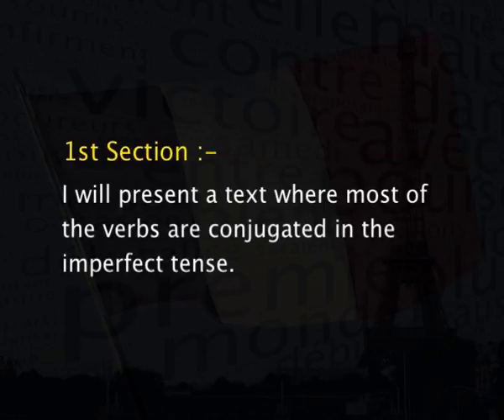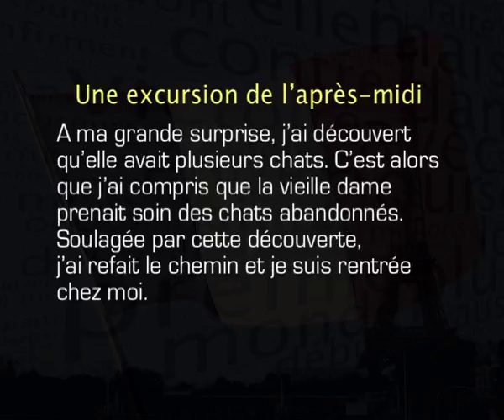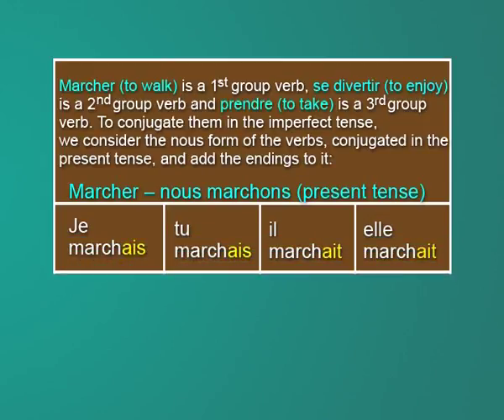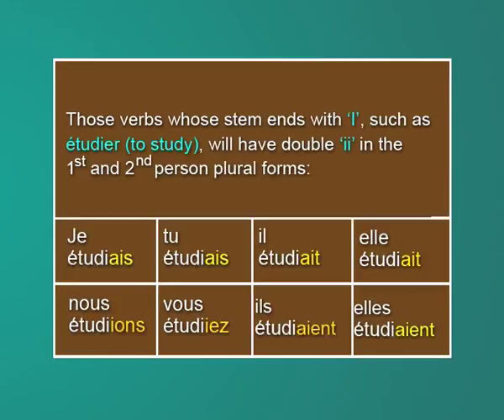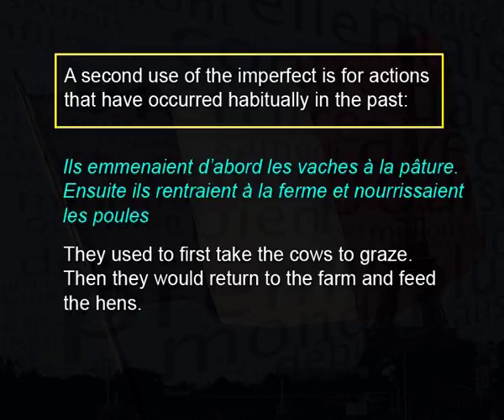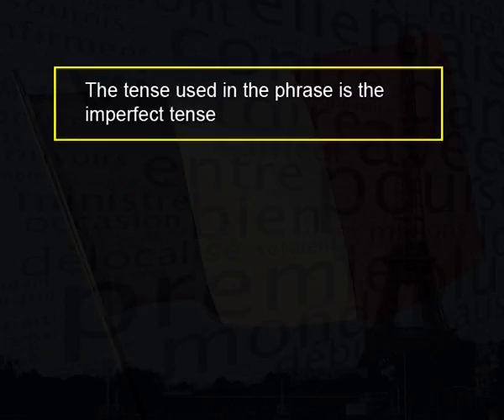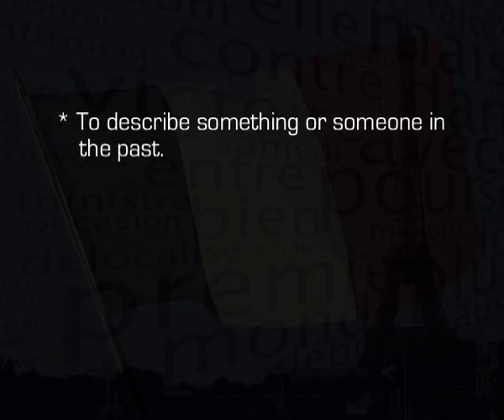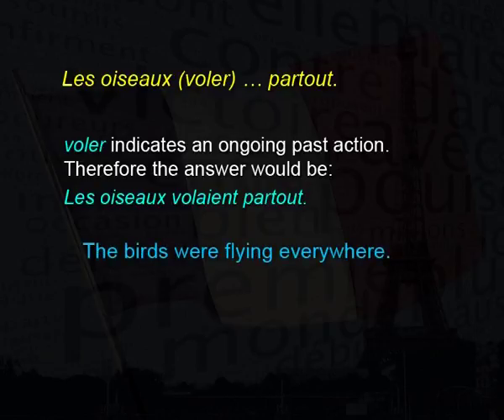C8 L2 The Imperfect Tense